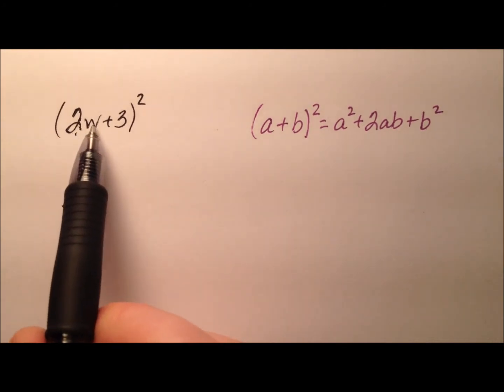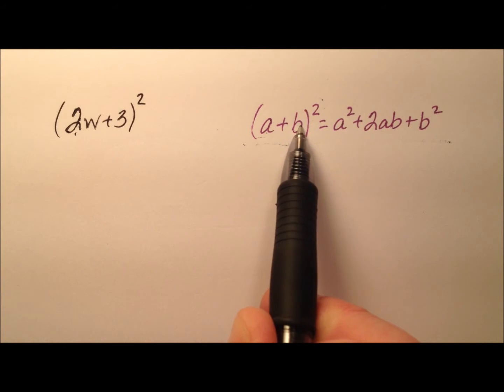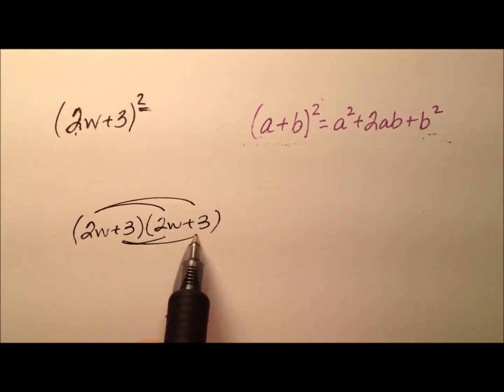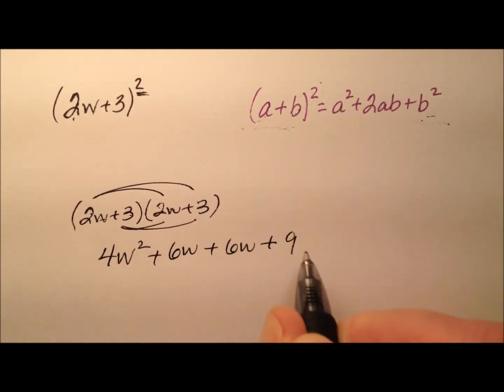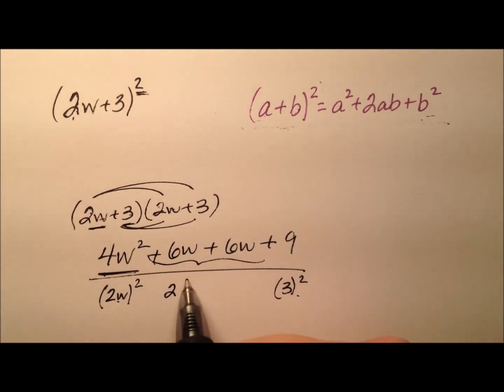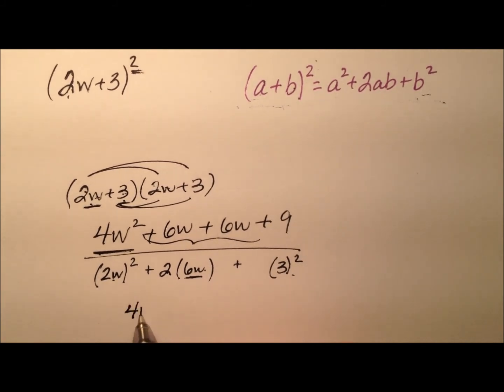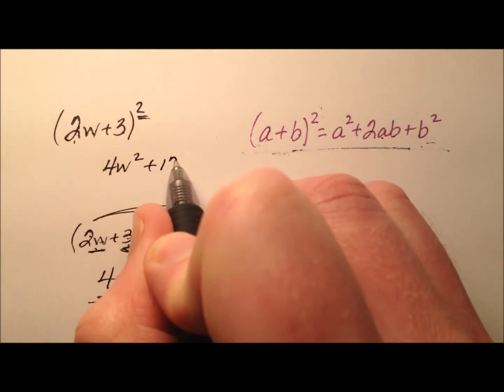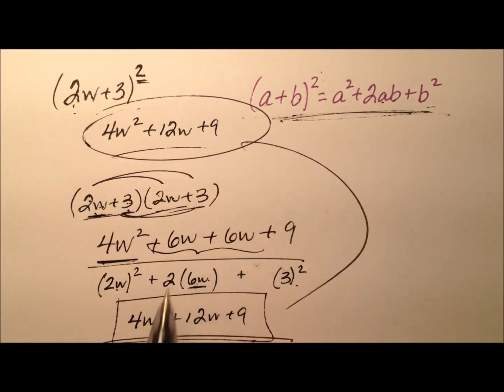Multiplying Perfect Square Binomial (Example)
This video works through an example of multiplying a perfect square binomial. It looks at using the formula and multiplying it out using the distributive property. The product polynomial is written in standard form.